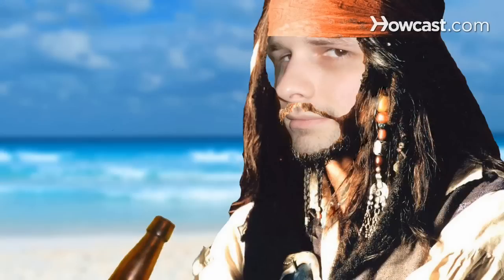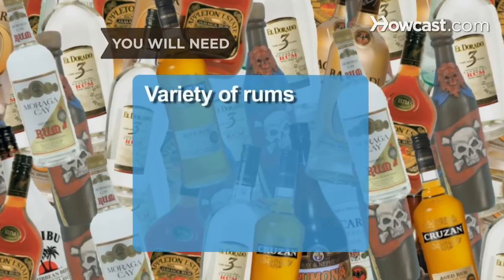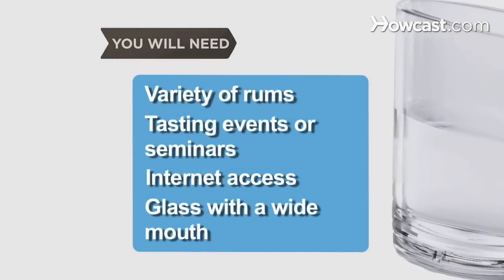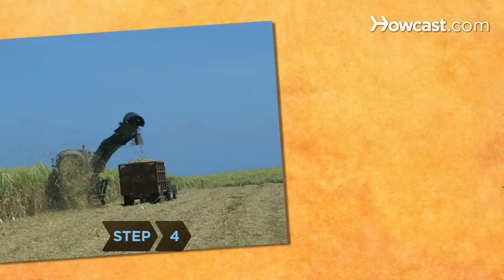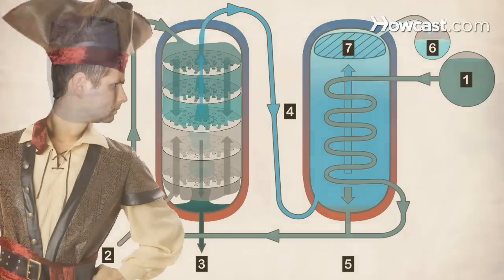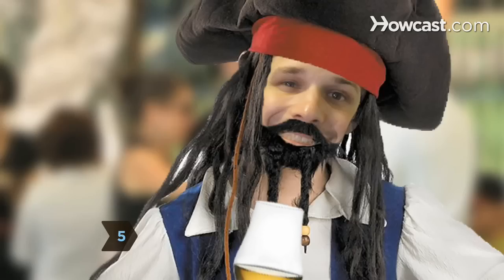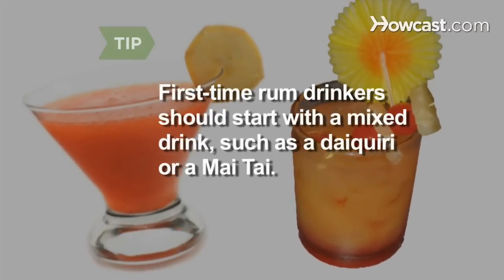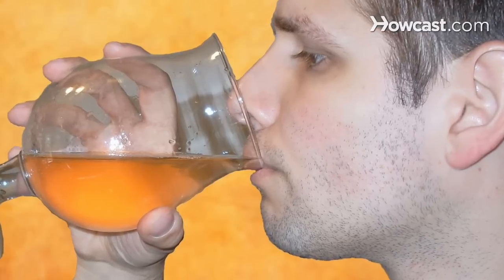How to Choose Rum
Rum is available in a wide variety of weights, ages, and blends. If you aspire to become a connoisseur of fine rums, start with the basics.

Step 1: Learn what rum isn’t
Learn what rum isn’t. Unlike single malt Scotch, for example, environmental conditions like climate and soil have little to do with rum variations. Rums vary due to methods of production, aging, and blending.

Tip
Rum ages much faster than Scotch whiskey. A five-year-old bottle of rum can be the age equivalent of a 15-year-old Scotch.

Step 2: Learn what rum is
Learn what rum is − rums are sugarcane or molasses based. Rum classifications include white rum, dark rum, golden rum, spiced rum, and blended aged rum.

Step 3: Learn differences between rums
Learn the differences between rums. White rums are the most popular and are used typically with mixers; golden rums can be sipped; dark rums are typically molasses based; and blended rums are made from a selection of rums of varying vintages.

Tip
Spiced rums can include ingredients like ginger, allspice, cloves, vanilla, cinnamon, cherry, mint, and edible plant bark.

Step 4: Learn differences between rum production processes
Learn the differences between rum production processes. Some white rum is filtered multiple times in column stills for a smoother taste; aged rum can take on the flavor of barrels previously used for other substances.

Step 5: Attend a rum-tasting event or seminar
Attend a rum-tasting event or seminar. Taste rums from different producers, and visit the Ministry of Rum website for their list of tasting events and rum festivals.

Tip
First-time rum drinkers should start with a mixed drink, such as a daiquiri or a Mai Tai.

Step 6: Learn how to properly taste rum
Learn how to properly taste rum. Tasting begins with smelling the aroma above the glass rim, then smelling below the rim, sticking your nose into the glass, for full aroma. Then take a small sip and breathe in through your mouth as the rum washes over your tongue; swallow slowly.

Mount Gay, from Barbados, began making rum in 1663, making them the world’s oldest operating rum producer.